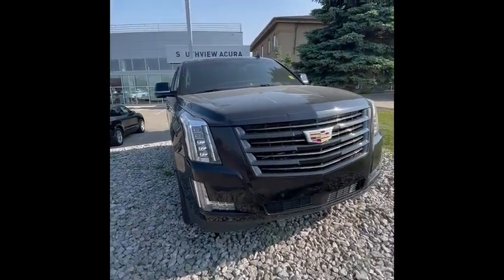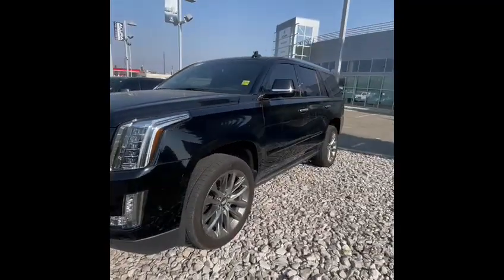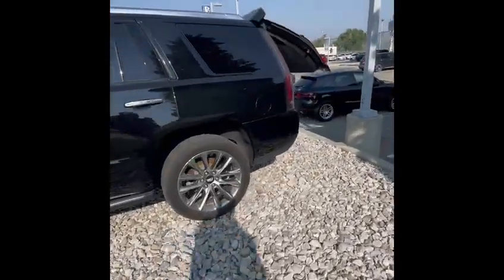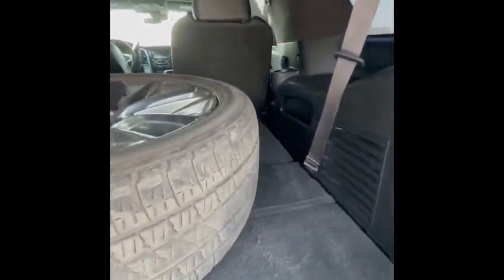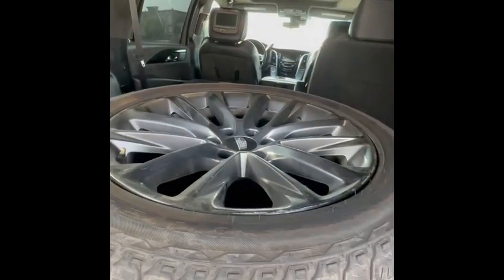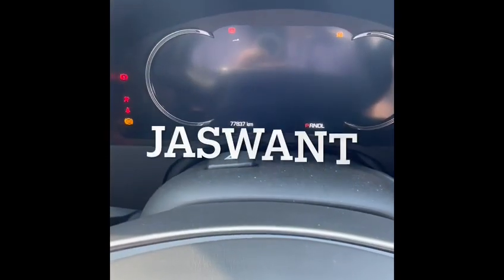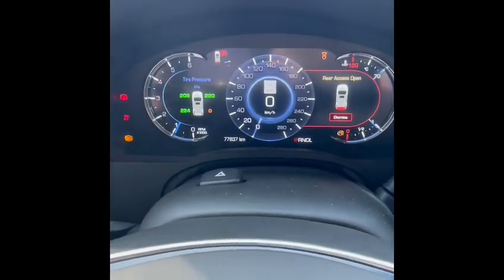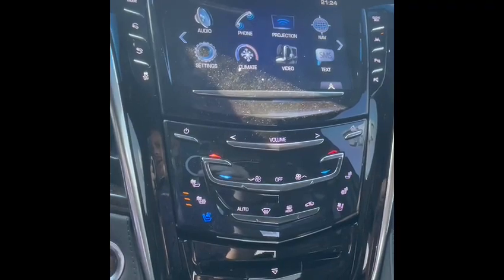2019 Cadillac Escalade || Southview Acura